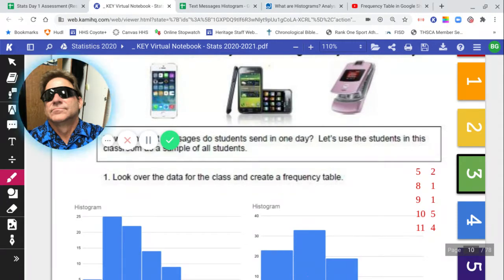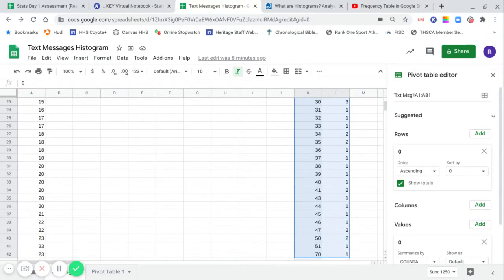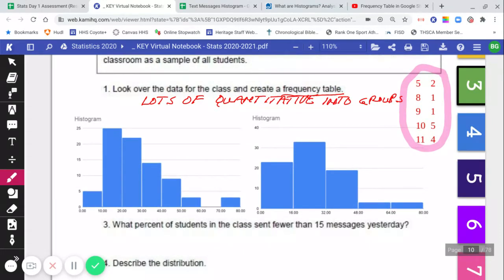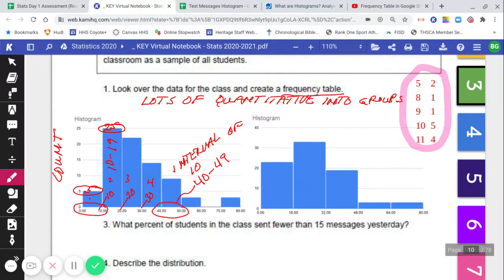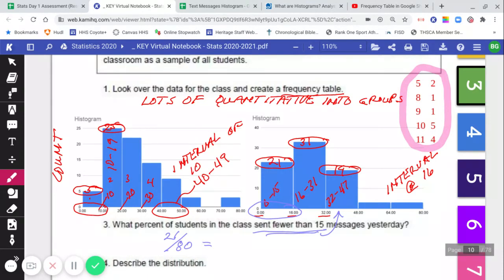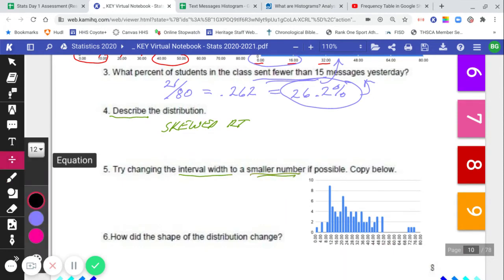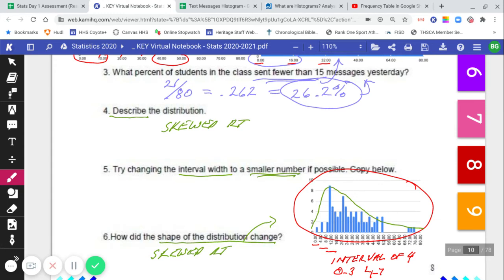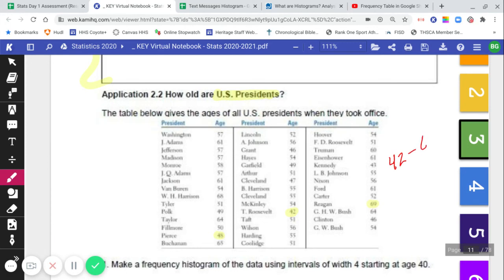Lesson 2.2 How Many Texts Do You Send a Day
In this video, Mr. Gowan from HHS explains histograms using your data over text messages.